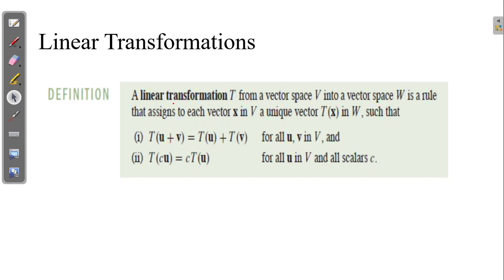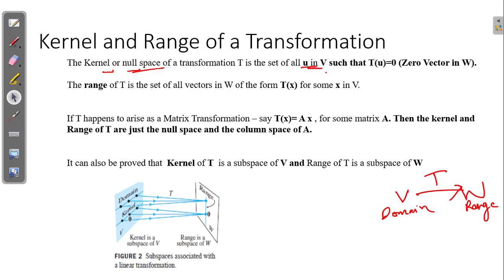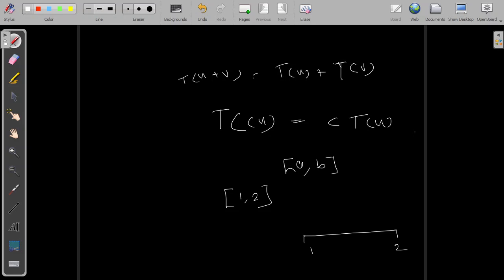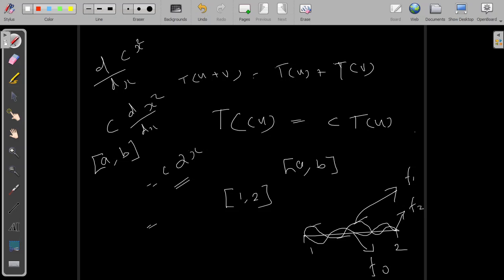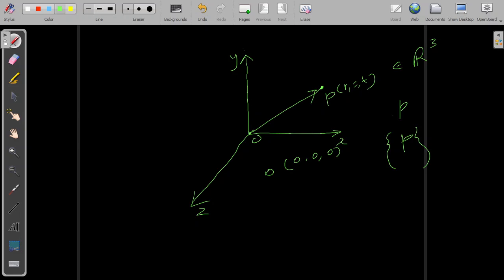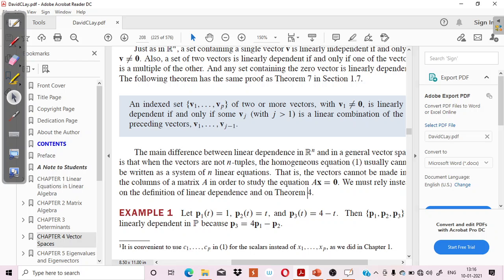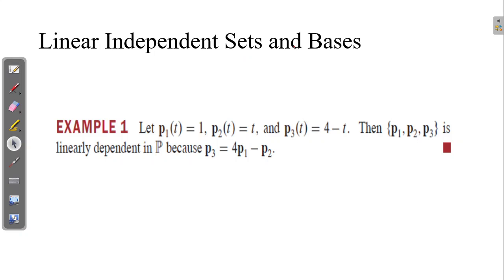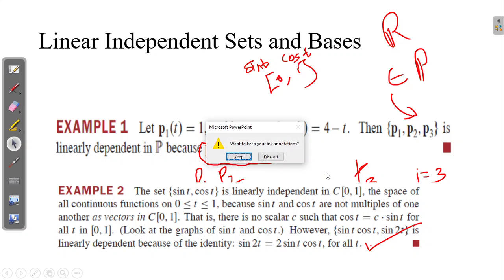Linear Independent vectors